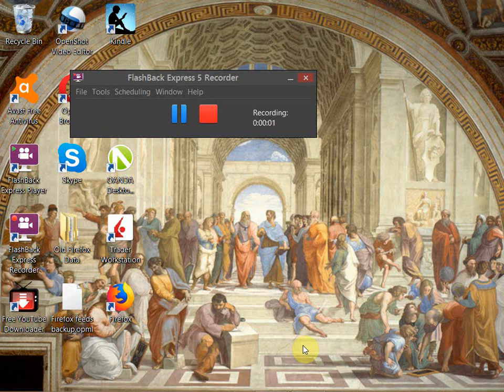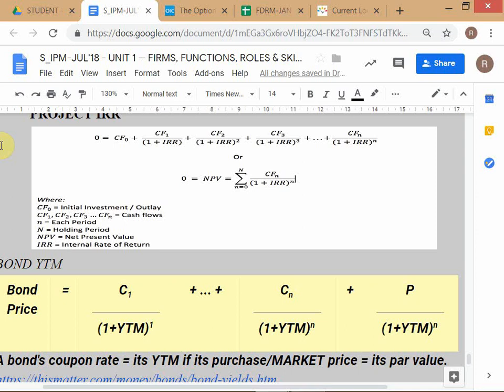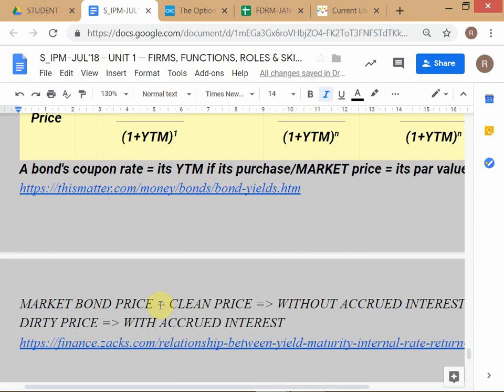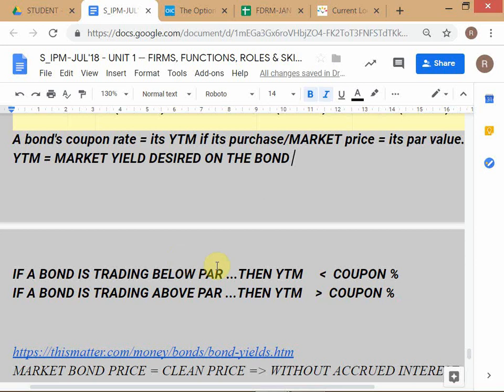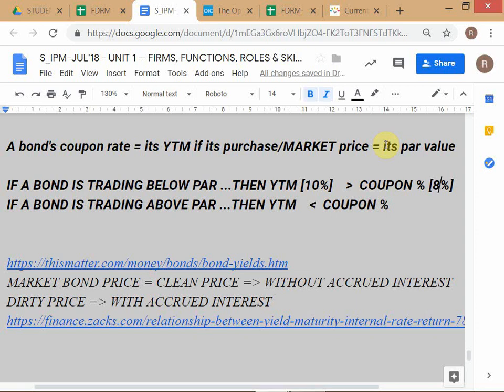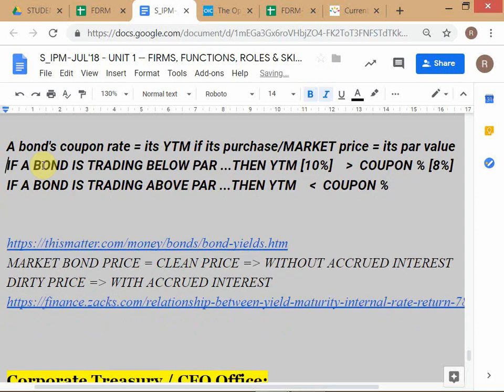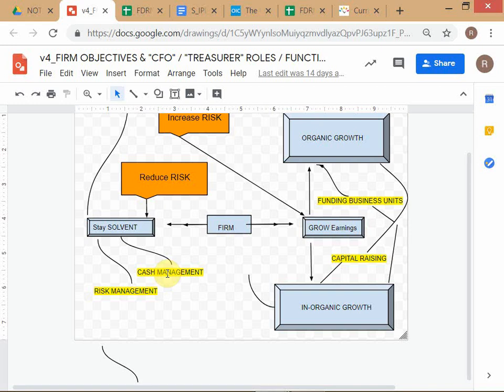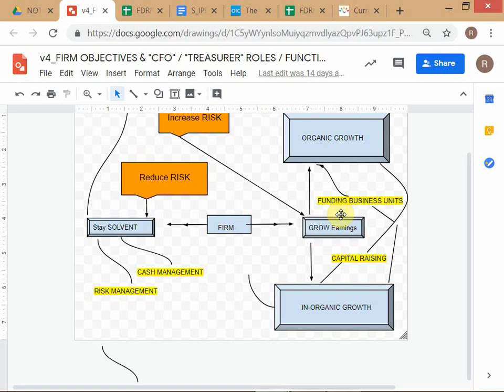FDRM - SPRING 2019 / FIRMS & FUNCTIONS - Session 16 / dated 18-FEB-'19